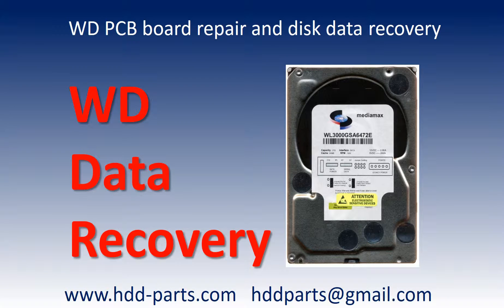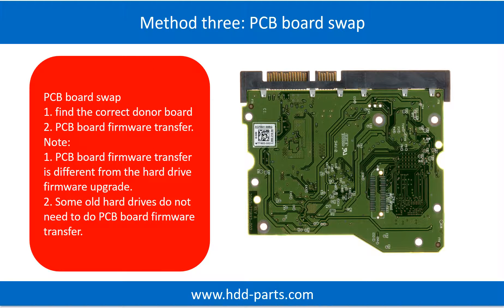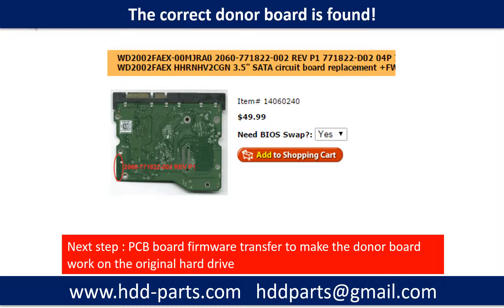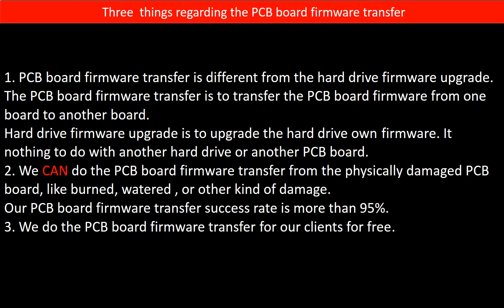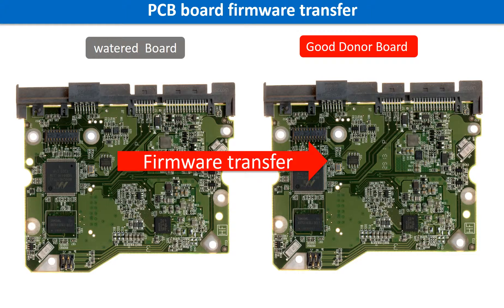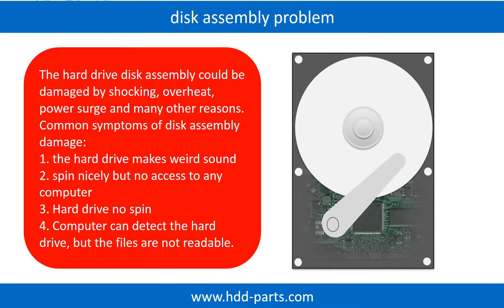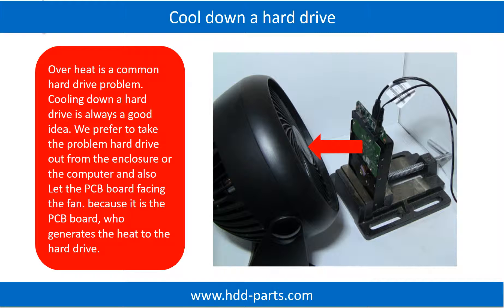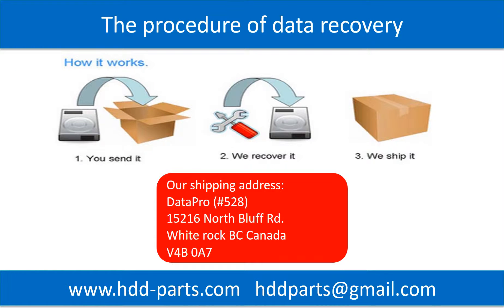WD hard drive WD2003FZEX 00Z4SA0 WD3000FYYZ 01UL1B0 WD3003FZEX 771622 repair and data recovery